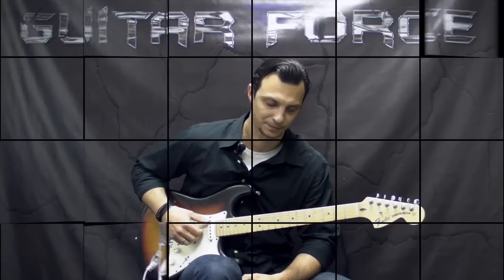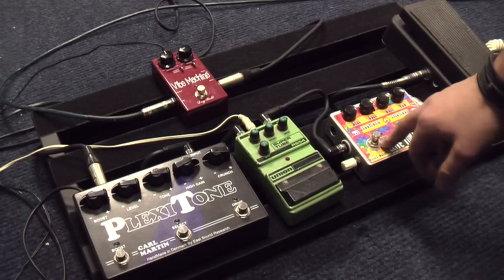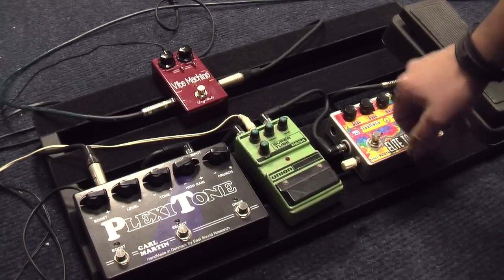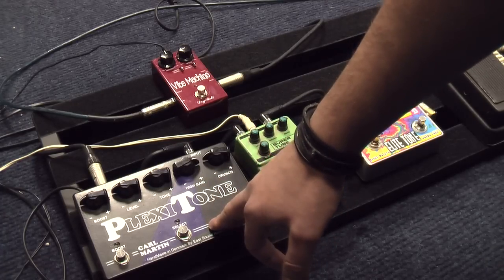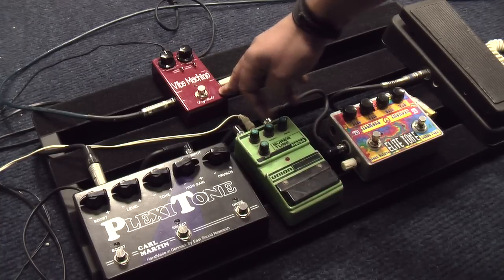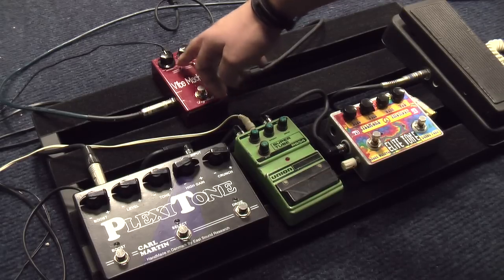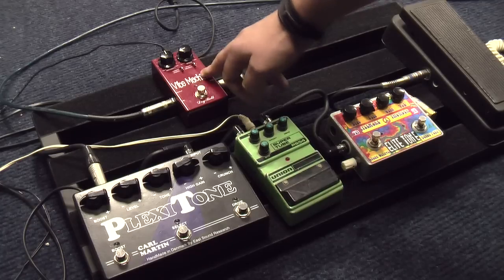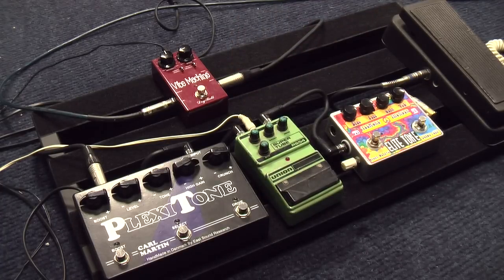Jimi Hendrix Sounds - Pedalboard Review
- Tabs, Backing Tracks, SKYPE Lessons

In this video I am showing some of my pedals I've been using to get as close to Jimi Hendrix's sound as possible.
The pedals are: CryBaby by Dunlop - Wah pedal
Fillmore Thunder by Elite Tone - Octave/Fuzz
SuperTube RS54 by Union - OD pedal
Plexi Tone by Carl Martin - OD/Distortion pedal
Vibe Machine by Dry Bell - Uni-Vibe pedal
For the amp I was using Guitar Rig's preset - Little Jimi's Wing.